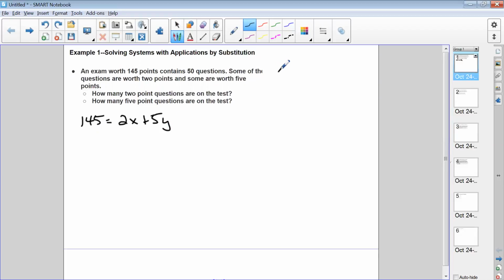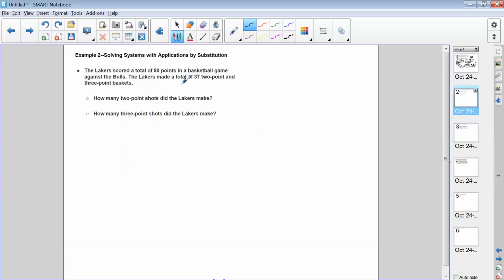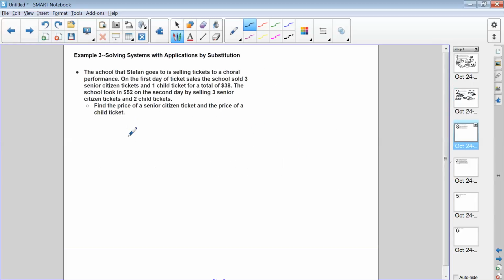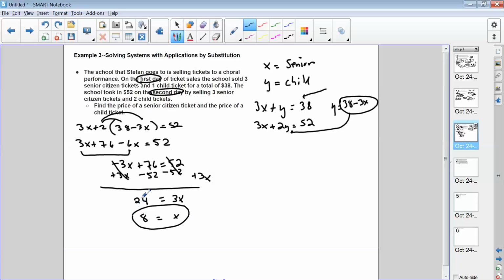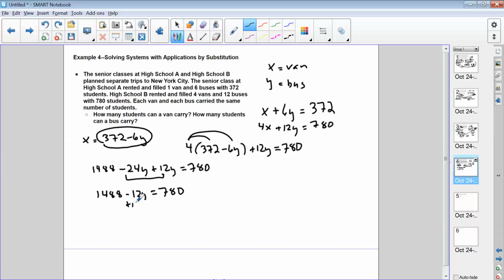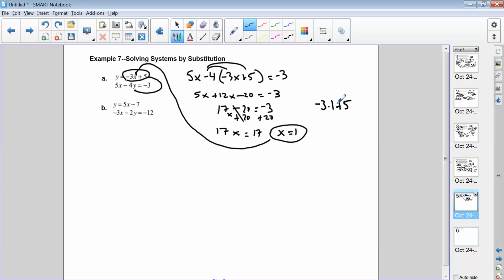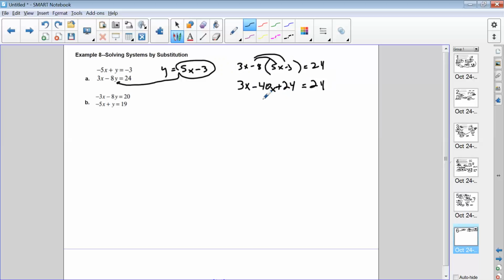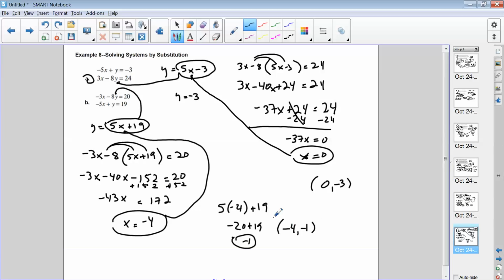Solving Systems of Equations with Substitution